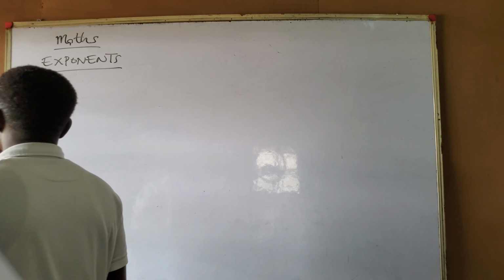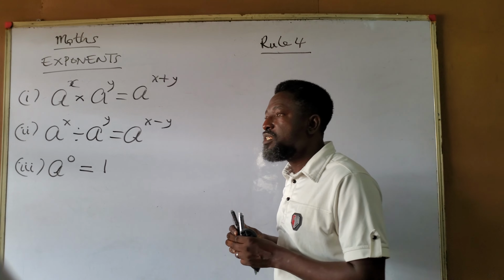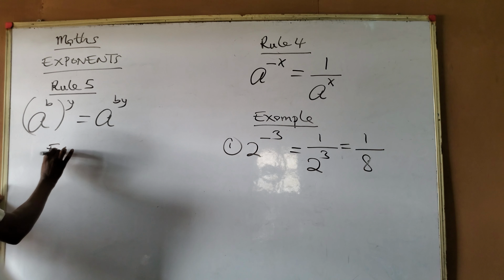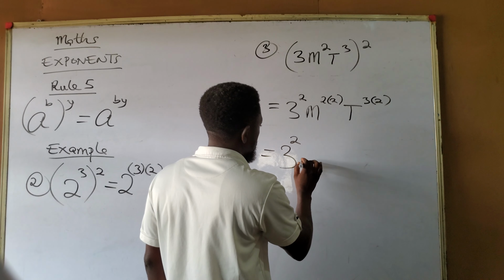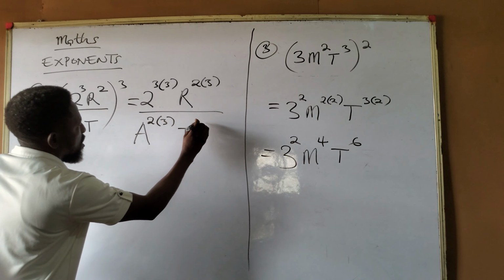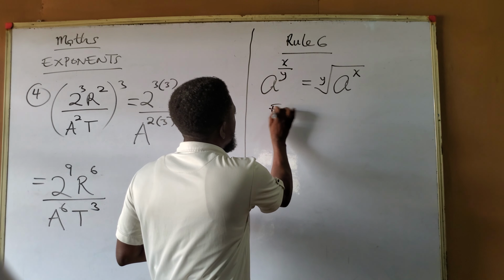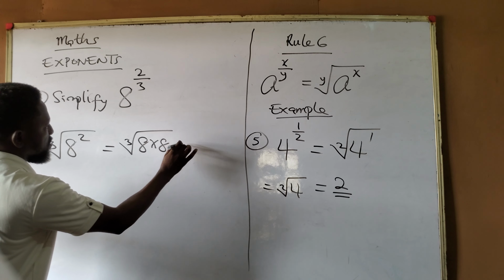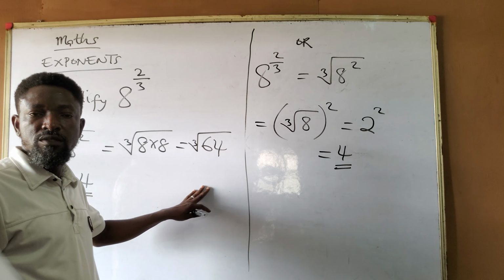Exponent /indices (Part 2) - Rules, Tips and Examples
In this video, we explain exponents (indices) and the laws of exponents in a clear and simple way. You will learn the rules for multiplying and dividing powers, handling negative and zero exponents, applying the power rule, and solving exponent problems step by step.

This topic is suitable for secondary school (high school) students and candidates preparing for WASSCE (WAEC), JAMB, NECO, SAT, GCSE, JAMB, GRE, GMAT and other similar examinations.

Watch till the end to strengthen your understanding of exponent laws and improve your algebra problem-solving skills.